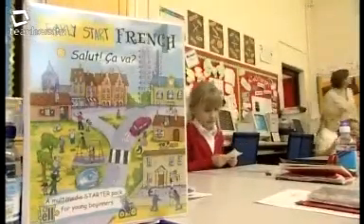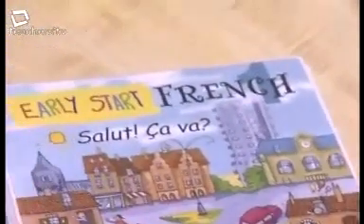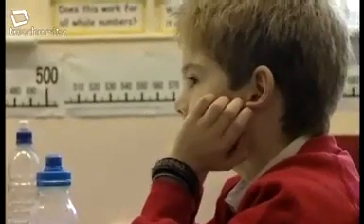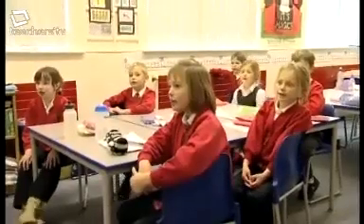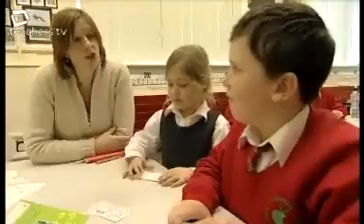Teachers TV Review Earlystart languages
Teachers TV Review Earlystart languages french